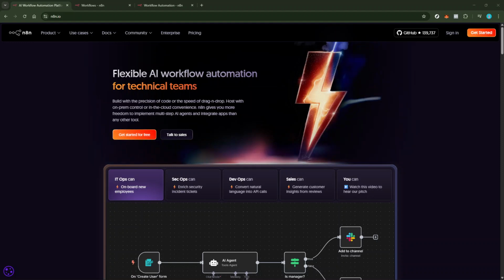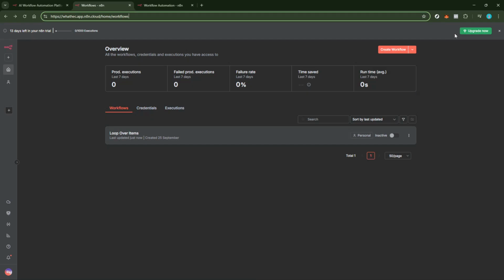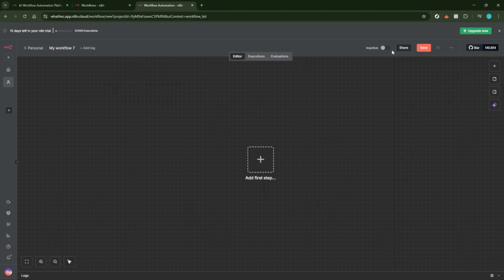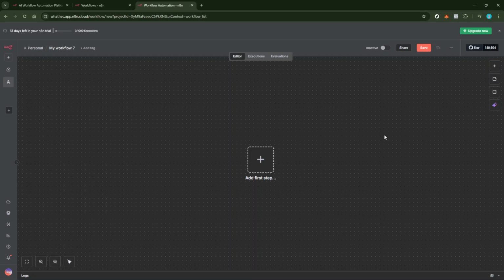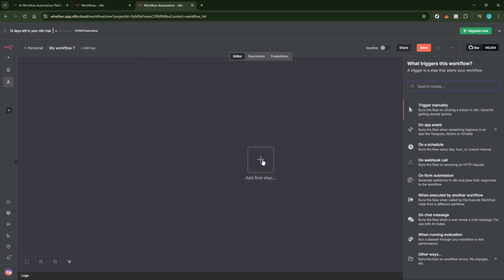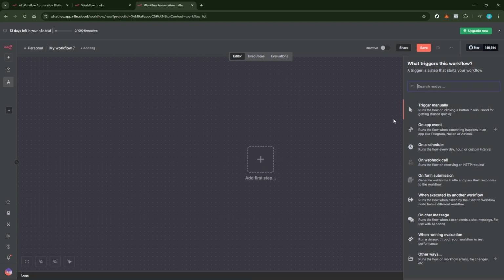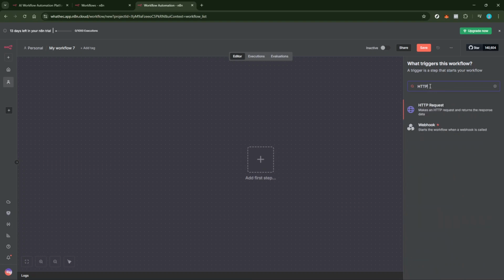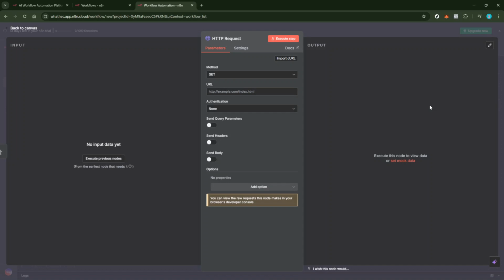How To Connect Cursor To N8n [2025 Guide]